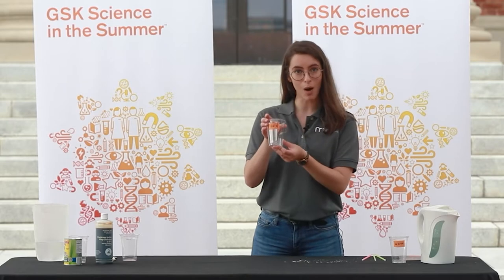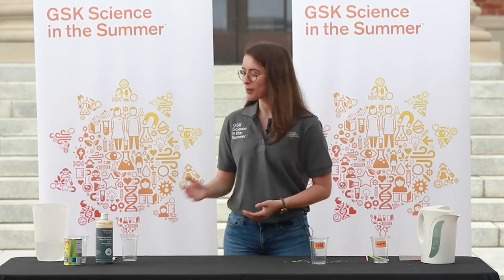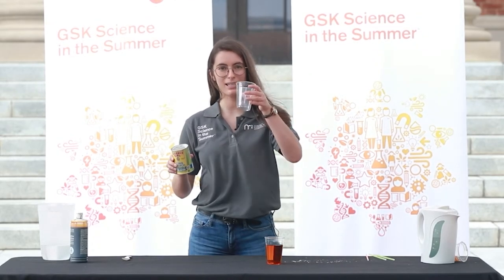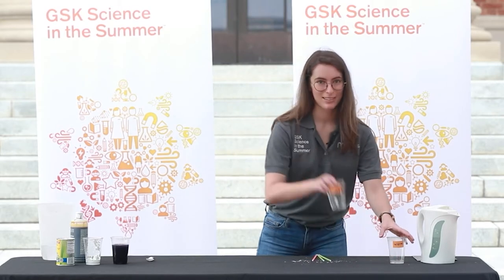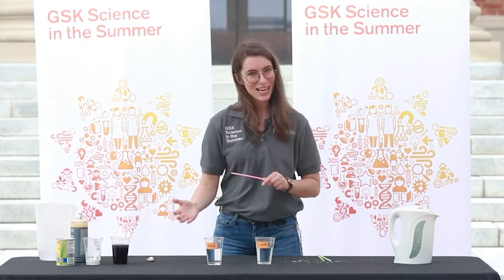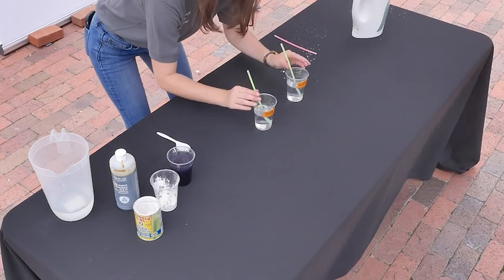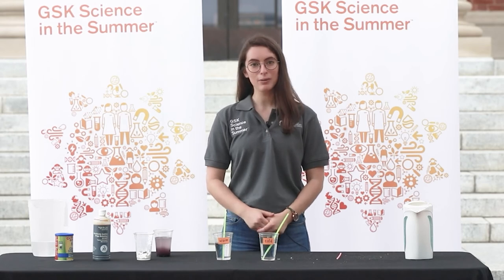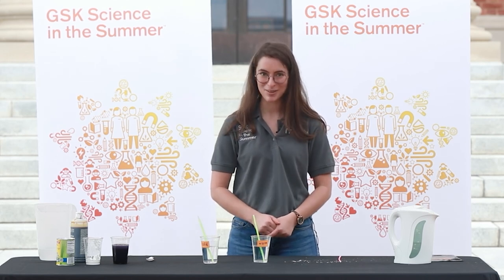Glow Sticks | GSK Science in the Summer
Experiment chemiluminescence and chemical reactions by exposing glow sticks to different temperatures in this fun activity you can try at home. Download the PDF for this activity from our

Are you looking for more free activities to try at home?